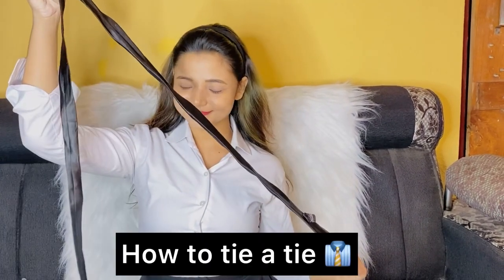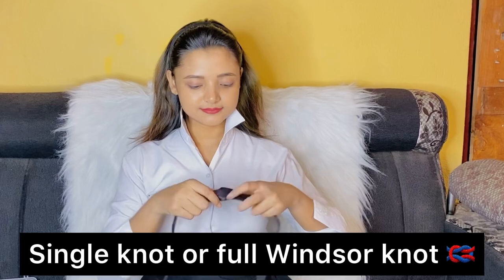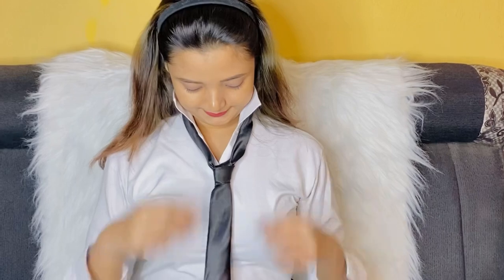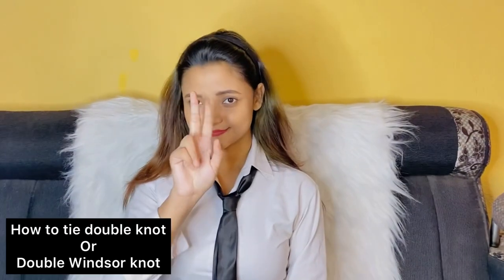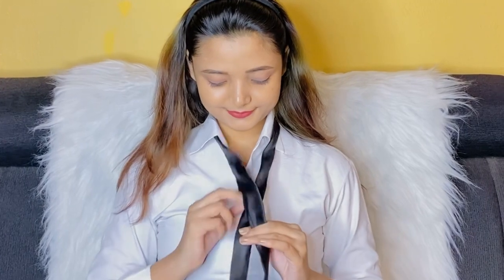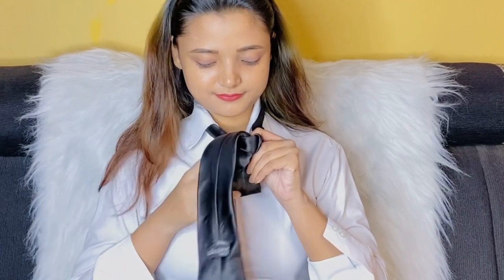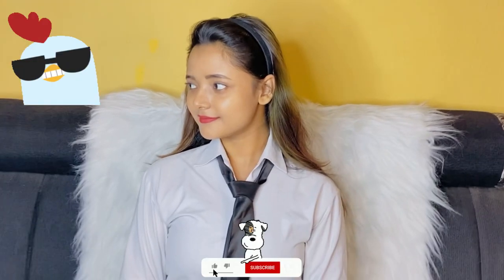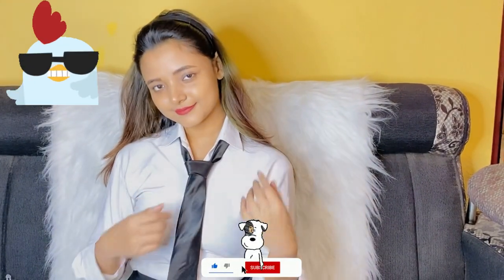How to tie a tie✅👔 ~step by step tutorial( single Windsor knot and double Windsor knot)